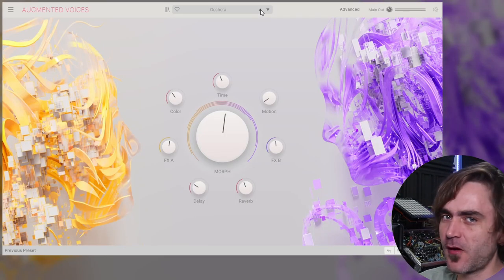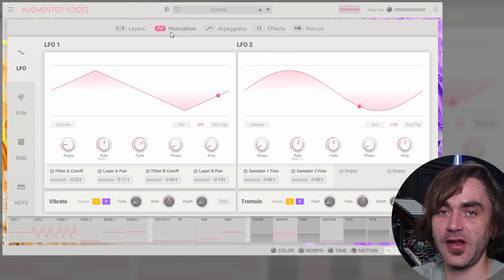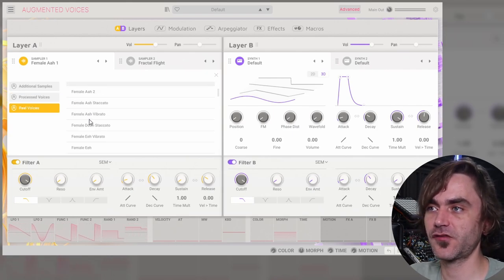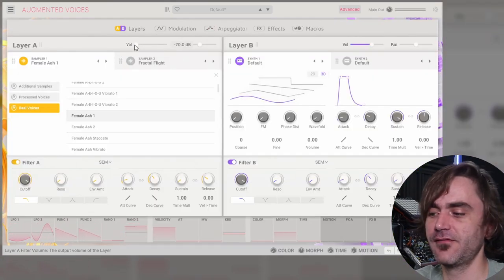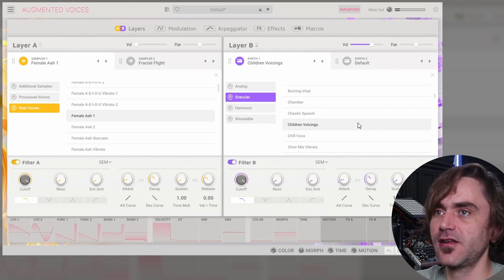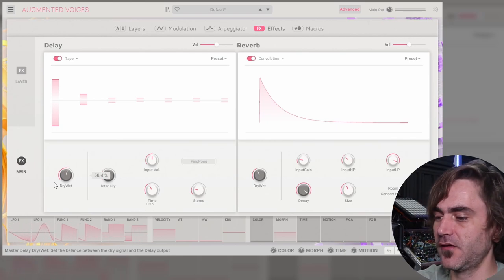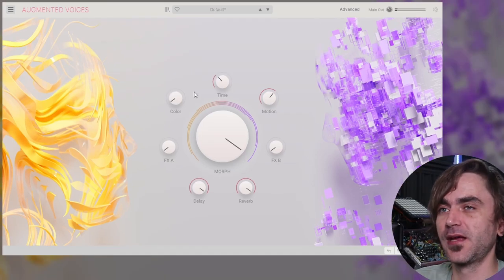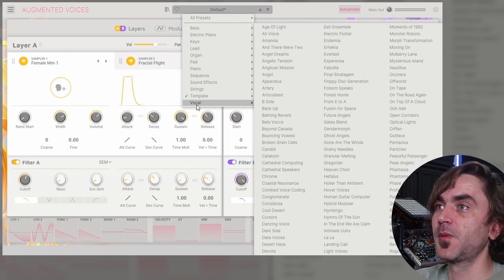Is This The Next Generation Vocal Synthesizer Or???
Uncle Butt | Onyxus | Canal | BRZI | Verbyna